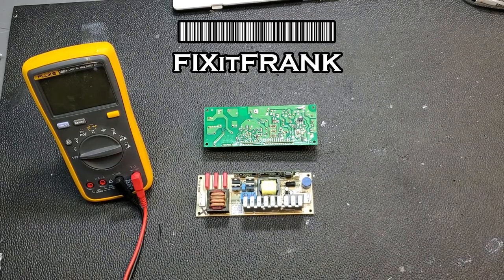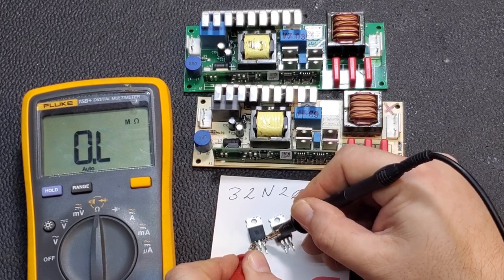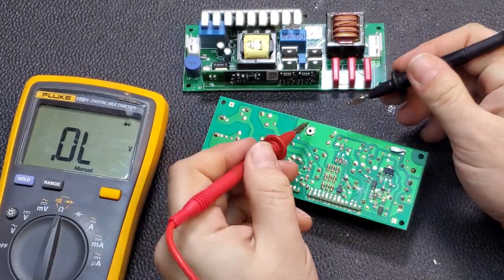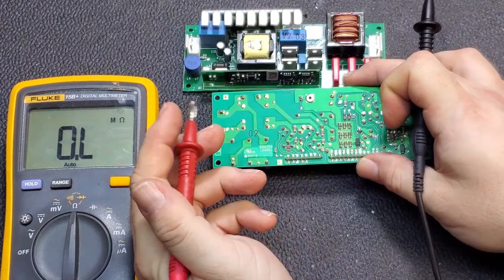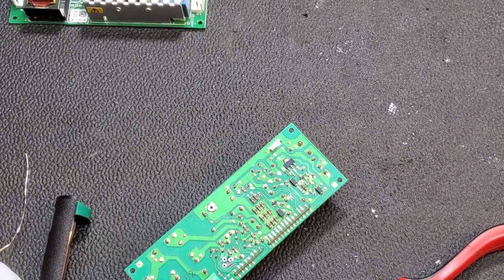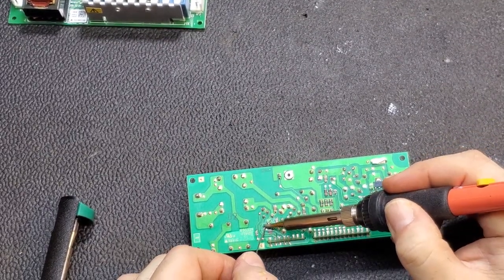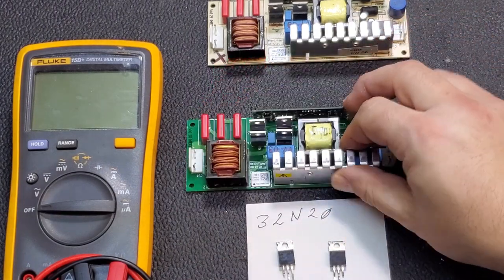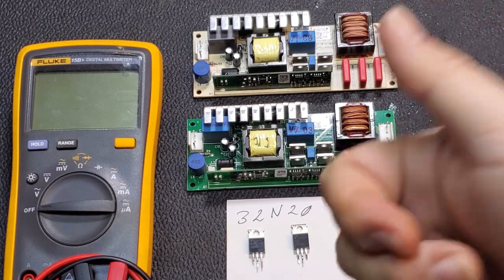Digital Video Projector Ballast Diagnosis and Repair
This is how to troubleshoot and check a ballast from a video projector.  It doesn't matter if its LCD or DLP, they use the same sort of ballasts. The methods are the same regardless of the wattage, model or brand.
In this video I repair a pair of 230W Osram PVIP ballasts with parts that I harvested from another ballast.